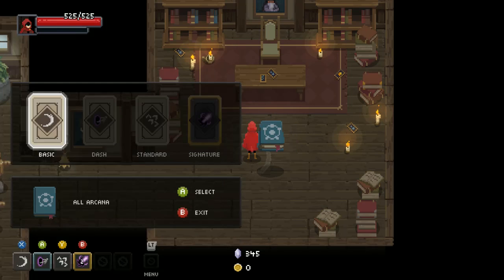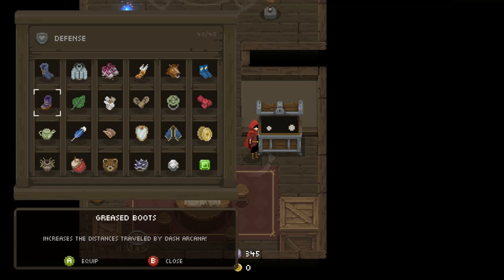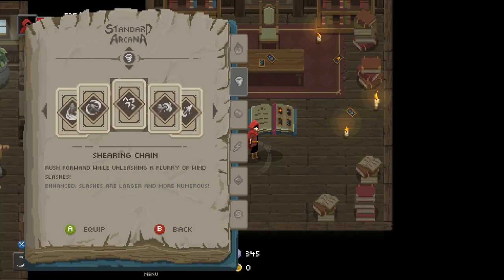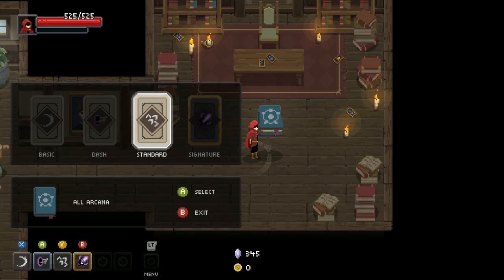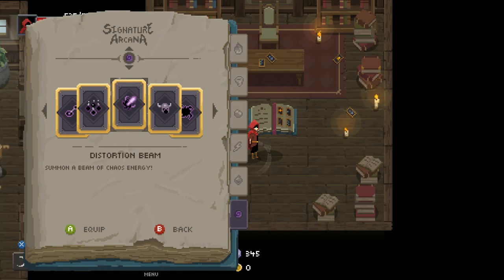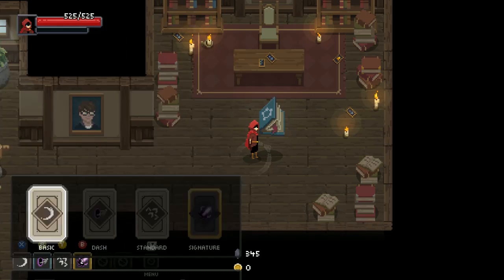Wizard of Legend - first speedrun